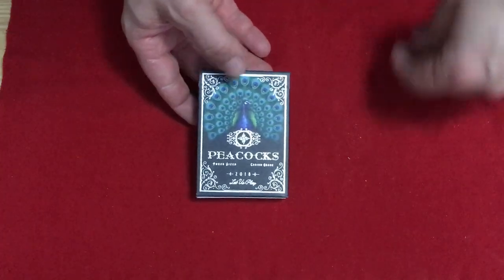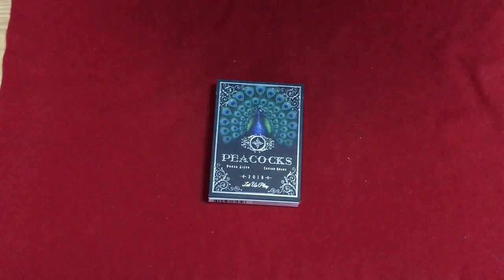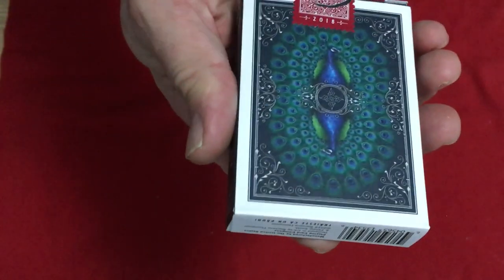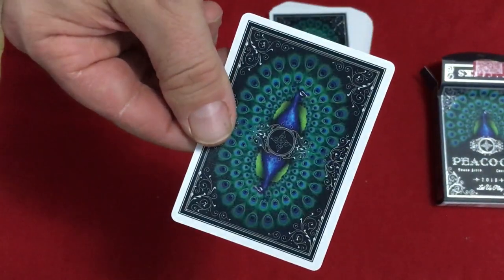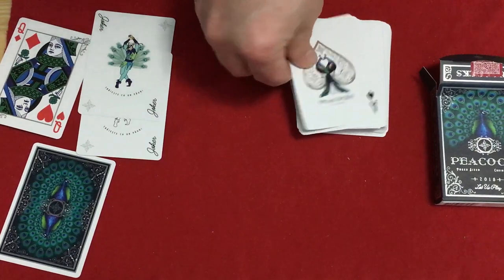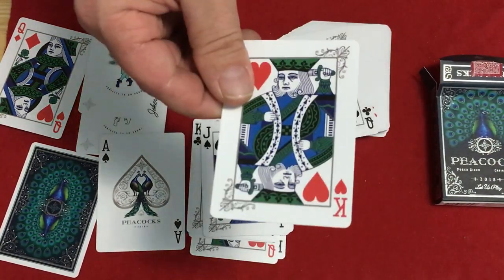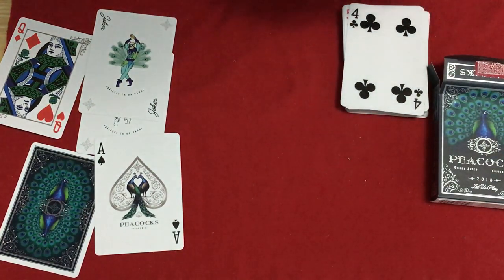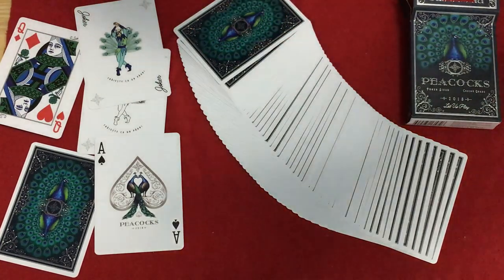Peacocks Deck Review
Pretty nice deck of cards.